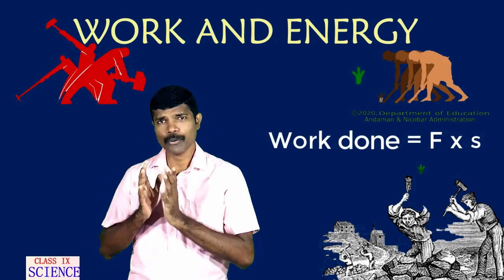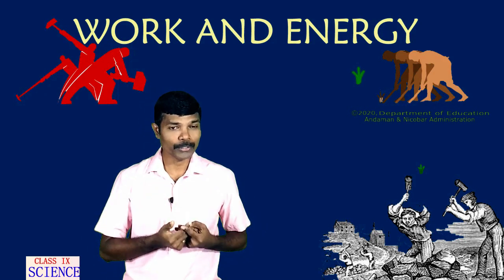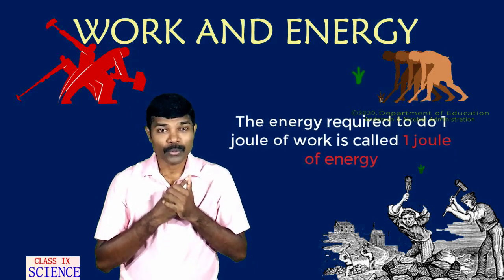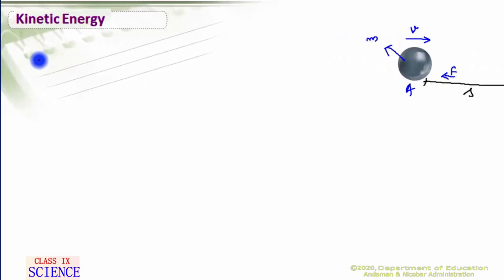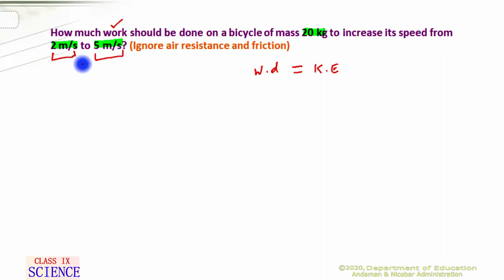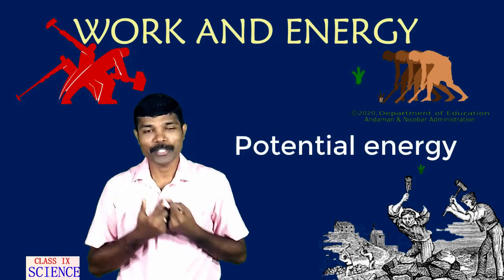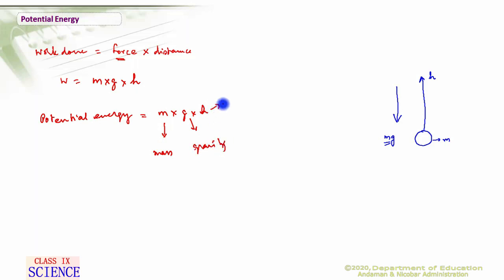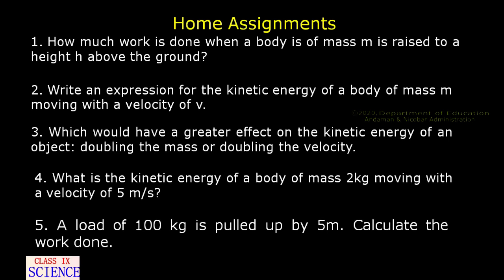Class 9 Science - Work & Energy Part 2 (Chapter- 11)